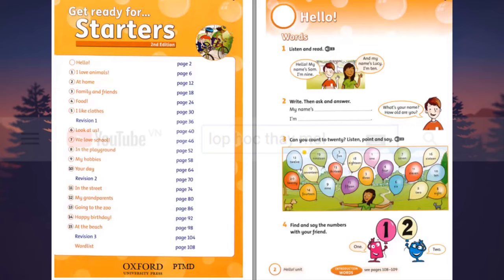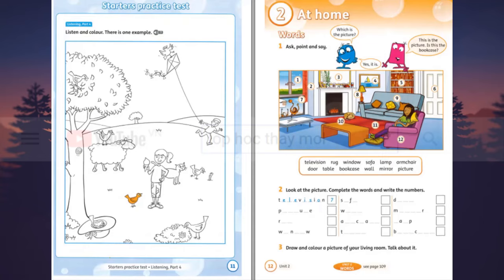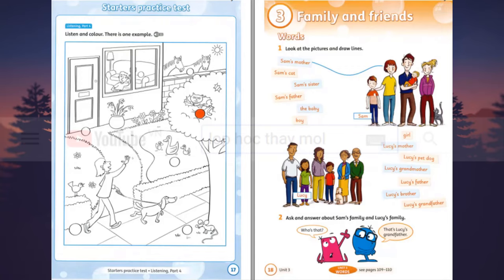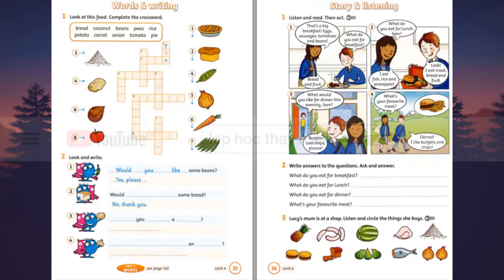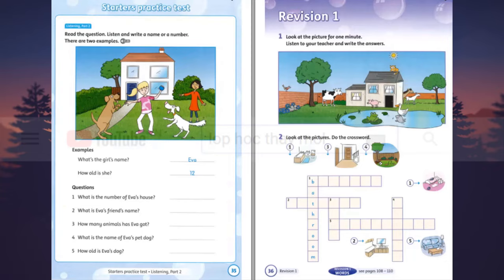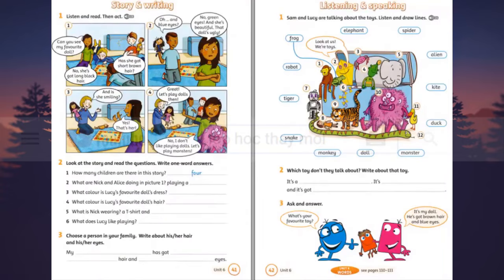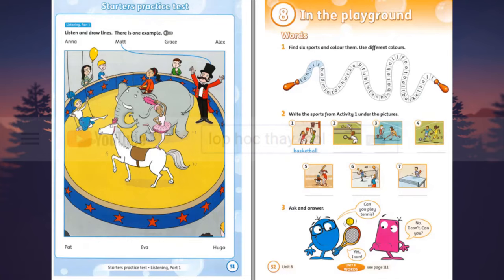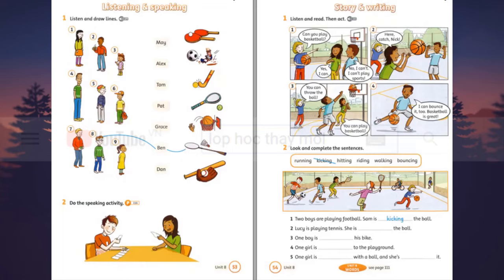Get Ready for STARTERS 2nd Edition Audio CD 1 - Listening FULL CD 1 (ĐÁP ÁN trong phần mô tả)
Get Ready for STARTERS 2nd Edition Updated for 2018 - OXFORD University Press